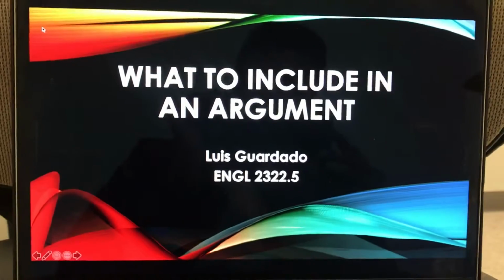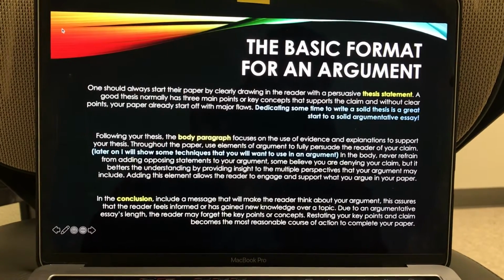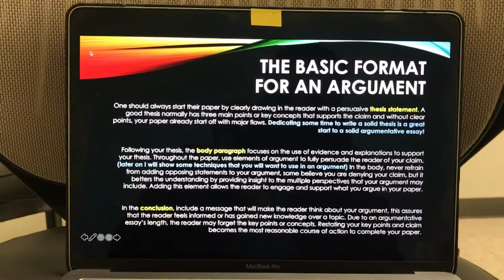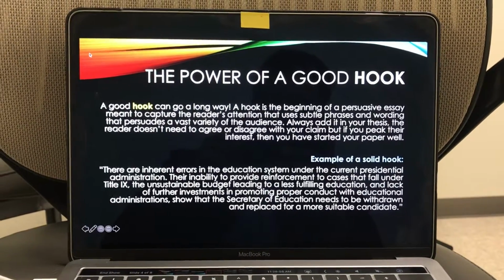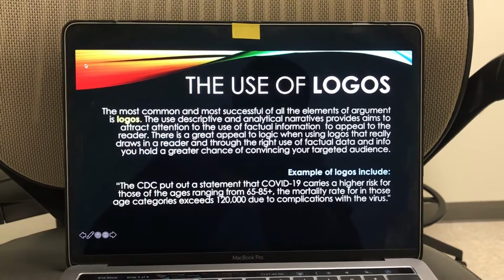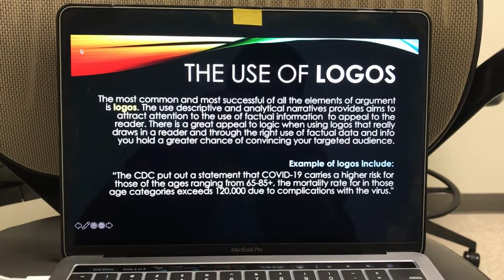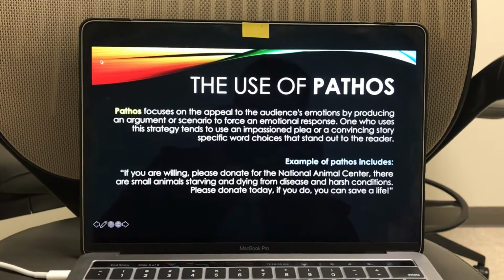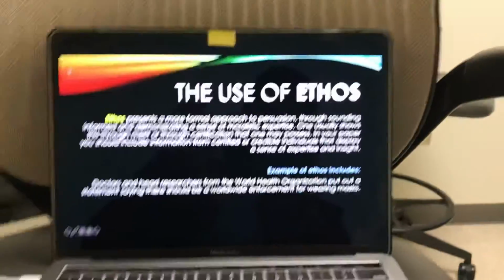2322 English Project